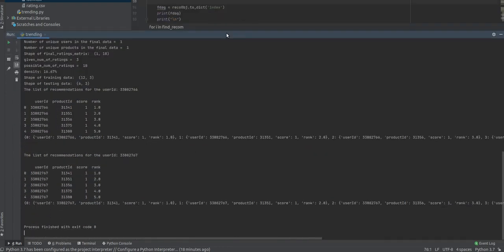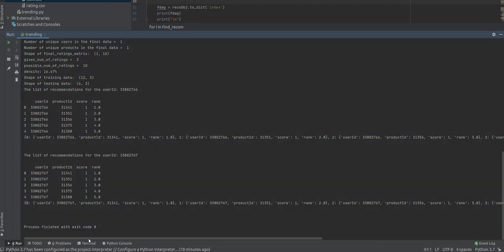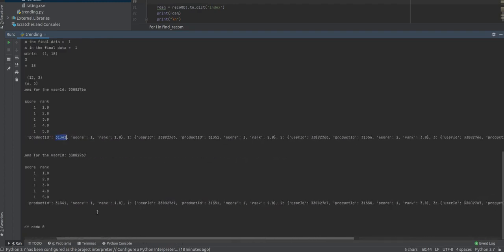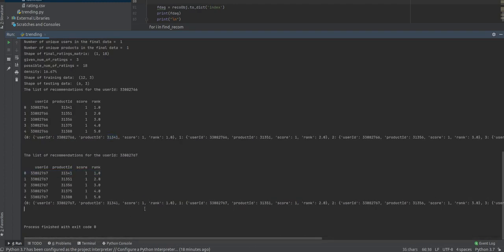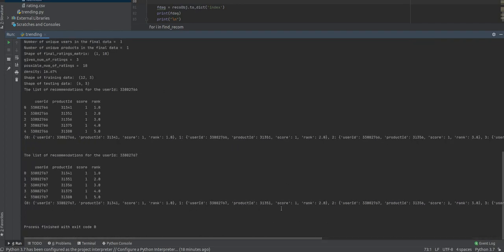Building own Recommendation System | +91-79737884053 for query| Collaborative Filtering